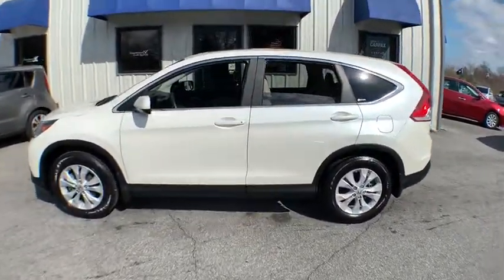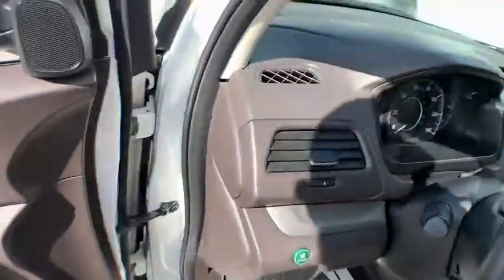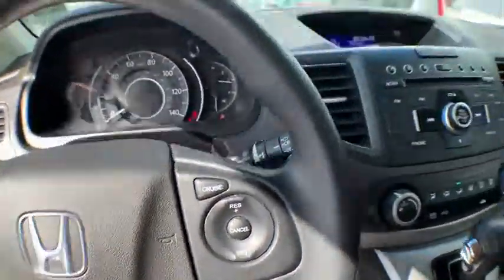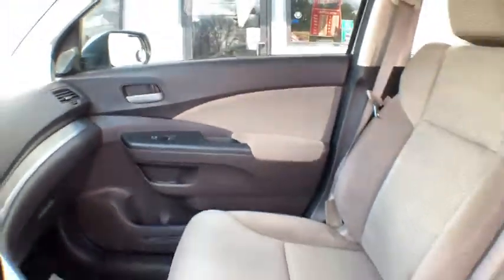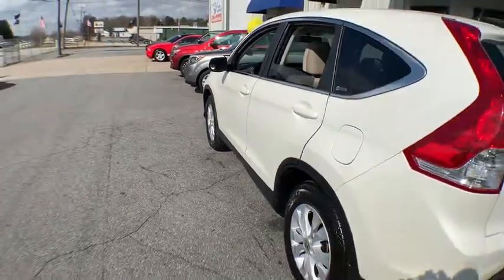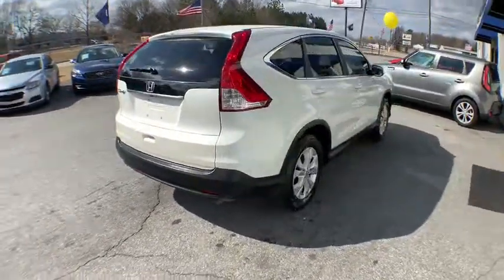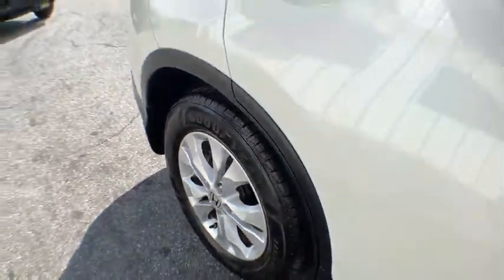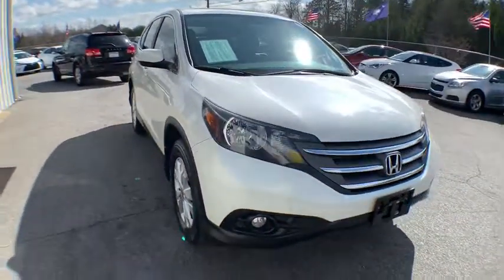2012 Honda CR-V Spartanburg, Greer, Roebuck, Woodruff, Greenville, SC 5668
Used 2012 Honda CR-V available in Roebuck, South Carolina at The Wholesale Outlet. Servicing the Spartanburg, Greer, Roebuck, Woodruff, Greenville, SC area.

2012 Honda CRV. EX Model. Alloy Wheels Keyless Remote Bluetooth etc. Fully Inspected and Serviced. Warranty ! FAST and EASY Credit Approval !